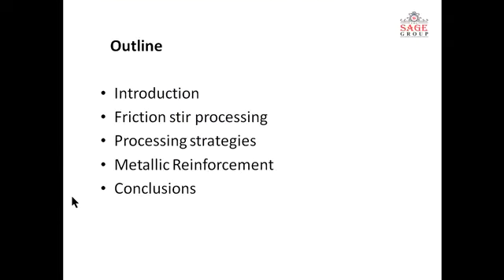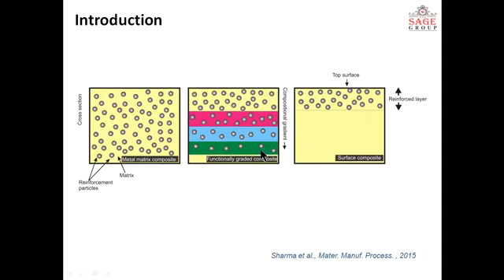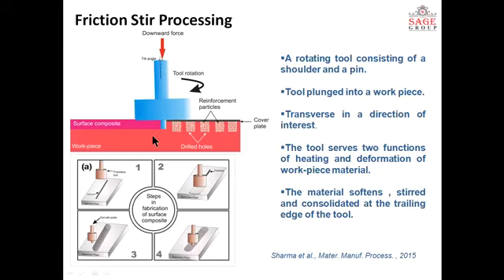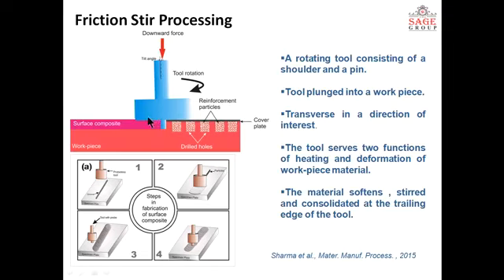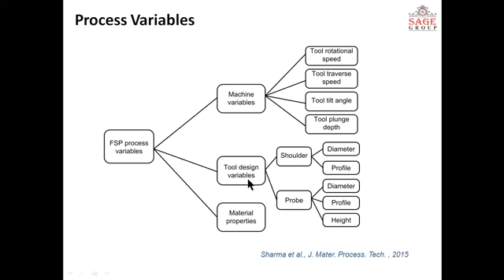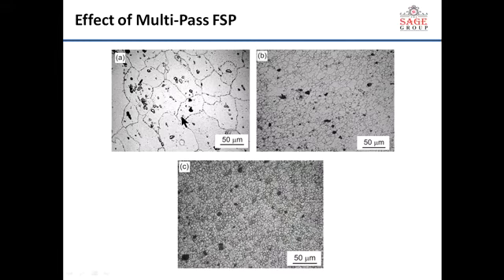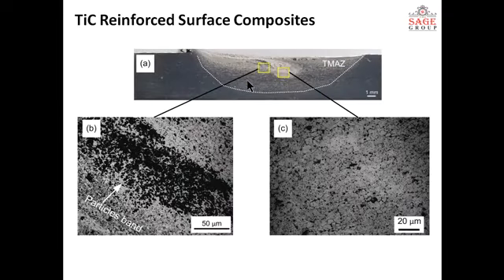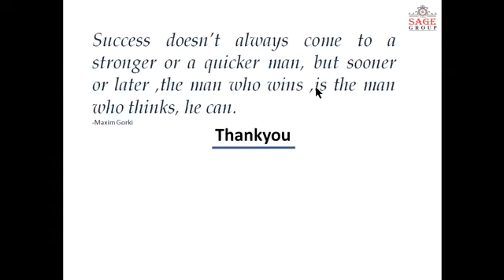Solid State Processing